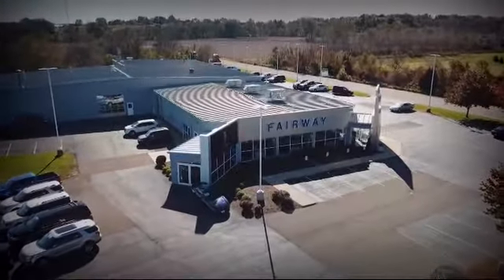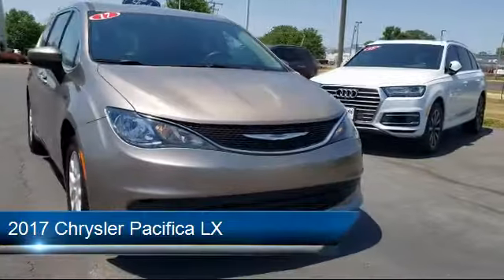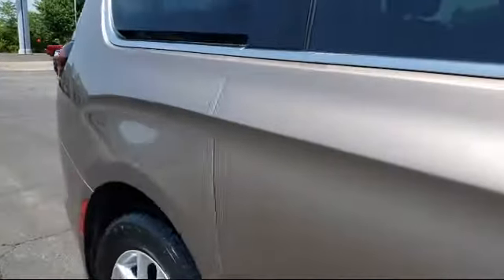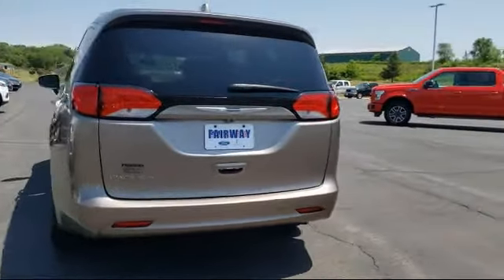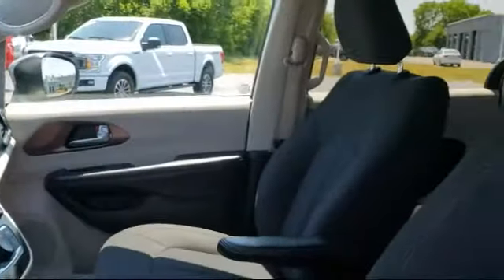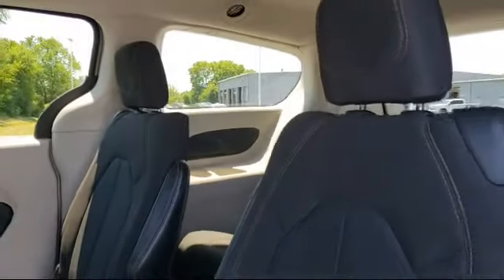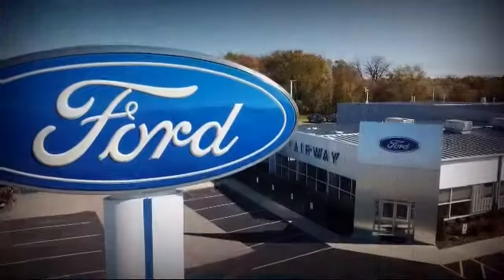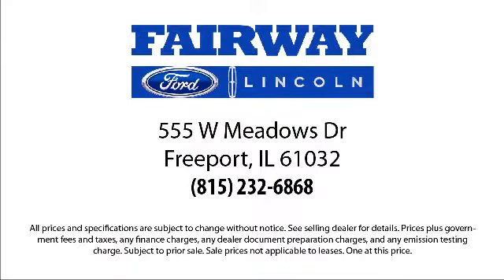2017 Chrysler Pacifica LX Freeport Dixon Rockford Monroe Sterling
2017 Chrysler Pacifica LX Stock Number: P5397 Vin:2C4RC1CG7HR748341.

555 W. Meadows Drive